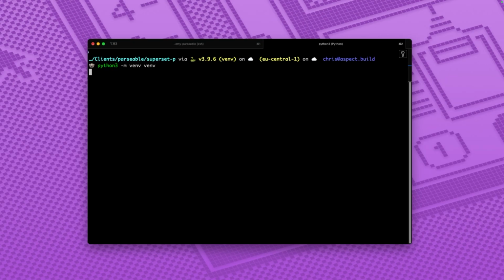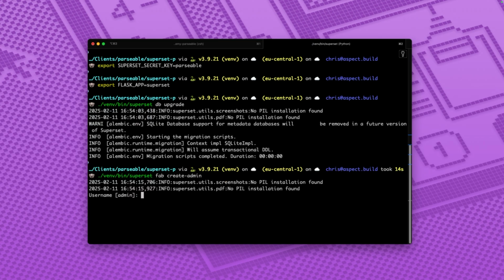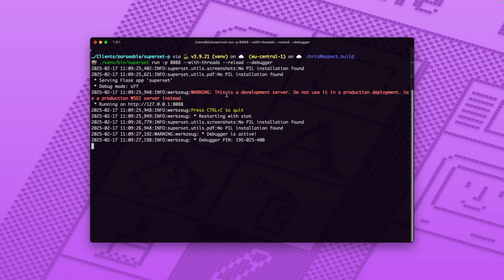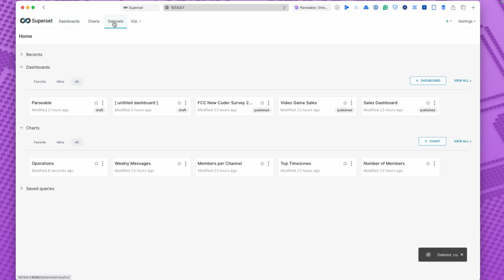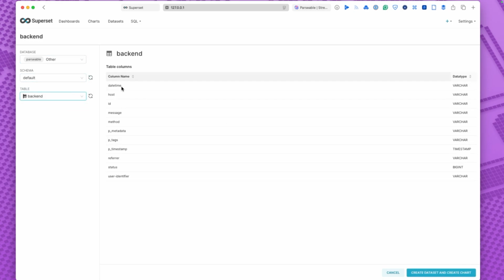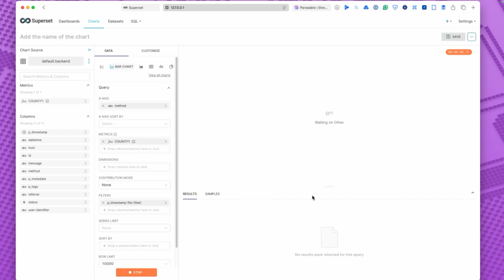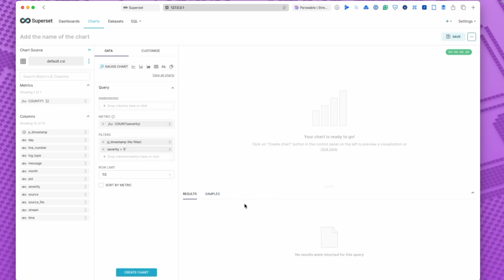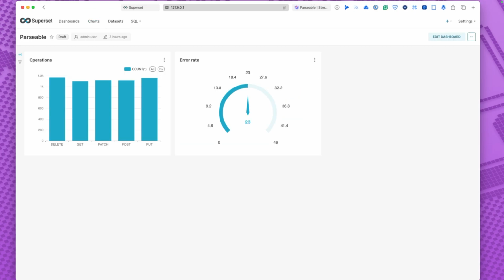Visualize Observability data with Superset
Databases are one of the core components of a business. Well performing, well tuned databases mean faster transactions, better experience and better profits.

Most of the popular databases offer several built-in telemetry features. But as companies grow, workloads evolve, it is crucial to centralize all application and infrastructure telemetry into a single location.

In this video, we'll show case how to build a comprehensive observability pipeline for PostgreSQL, combining logs and metrics collection. We'll use FluentBit for log collection, OpenTelemetry Collector for metrics, and Parseable as the observability backend.